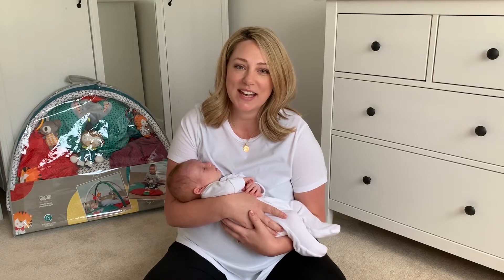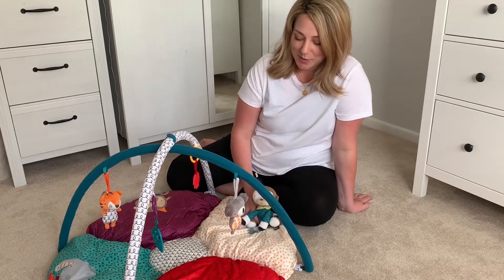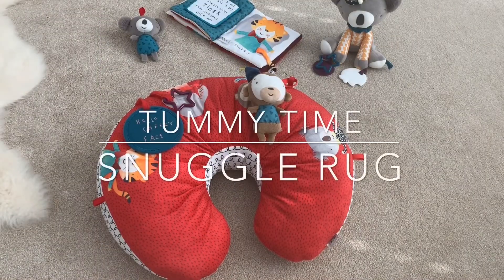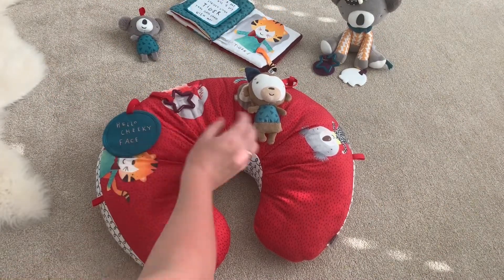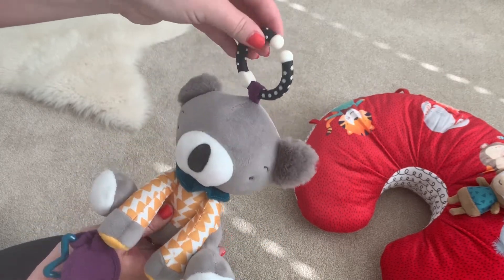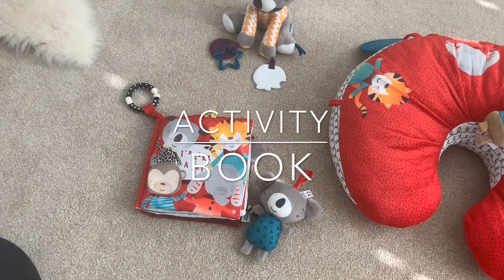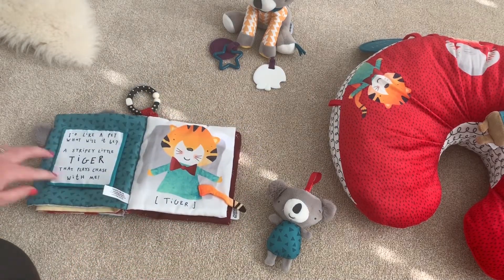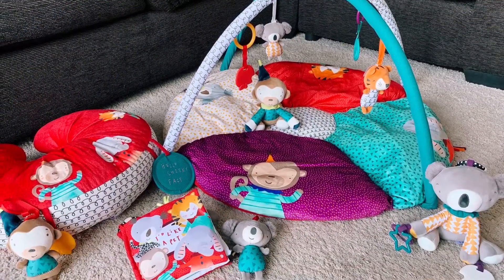Holly Burge - Parent Approved Panellist - Cheeky Faces Interactive Toys Review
Playtime is one of the most important times of the day for baby, it’s also the most fun. And what better way to enjoy it than with a few friendly faces. Our new Cheeky Faces toy collection is designed to entertain your little one and help them develop their coordination. New Parent Approved Panellist Holly gave them a try with baby Posey.